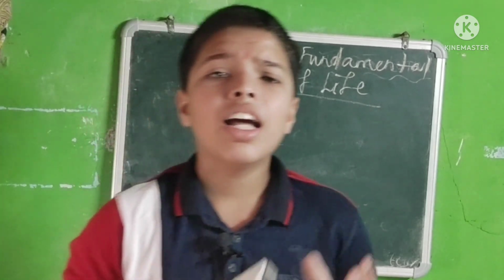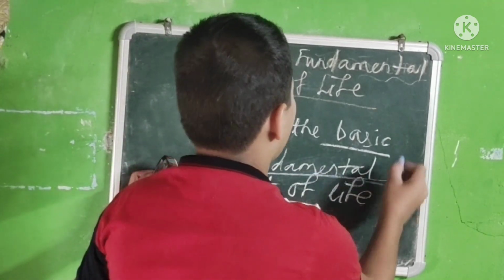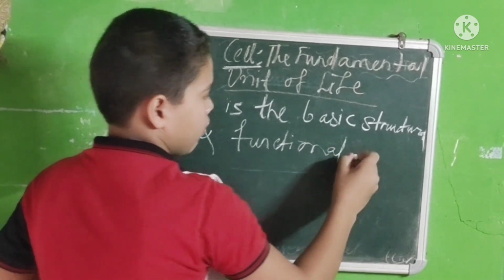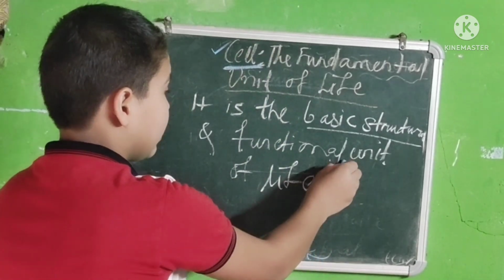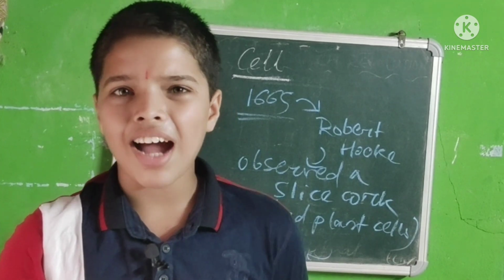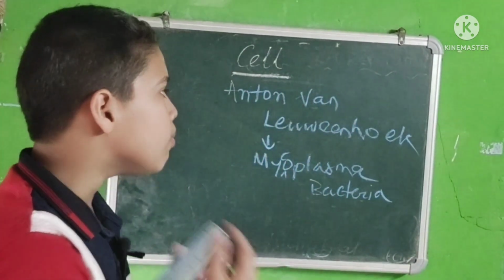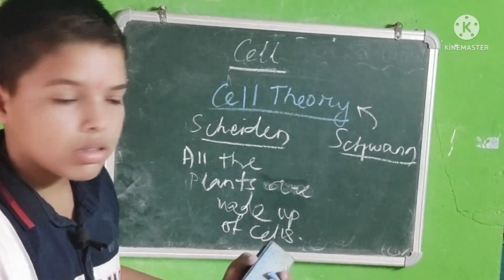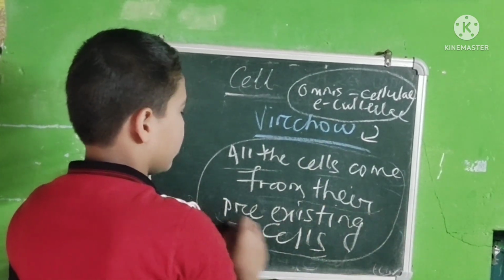Cell - The fundamental unit of life.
Description of the cell theory.